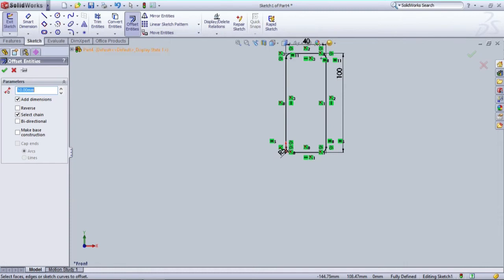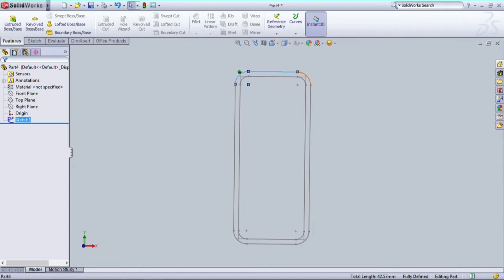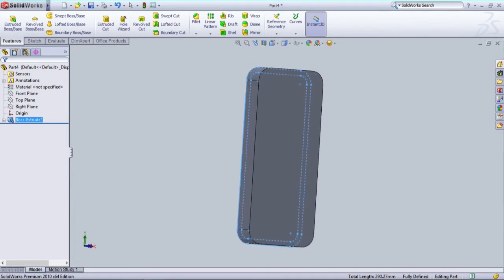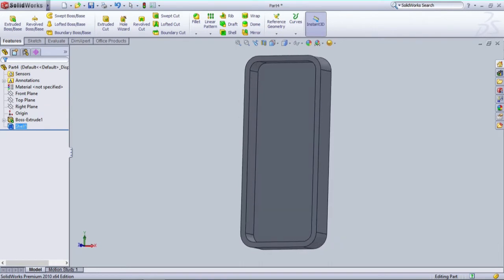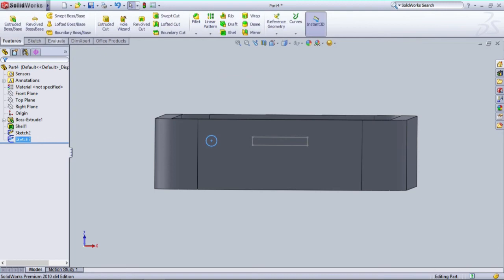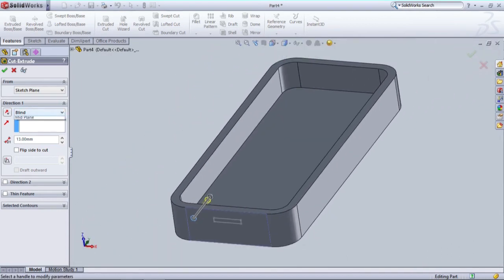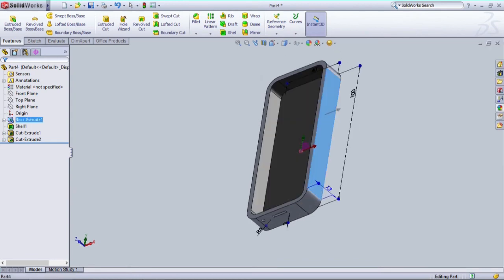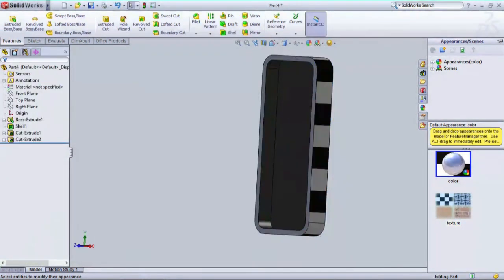SolidWorks MP3 Player Tutorial - Video 4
The narrations were all done by Michael Helinikakis

The background music for all my videos were created by longzijun